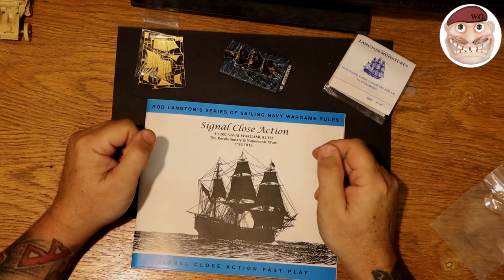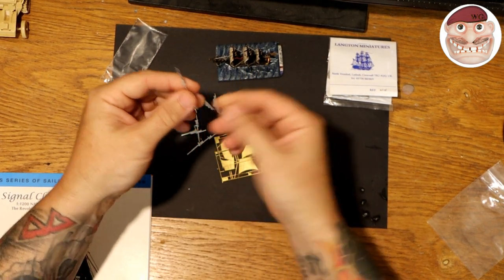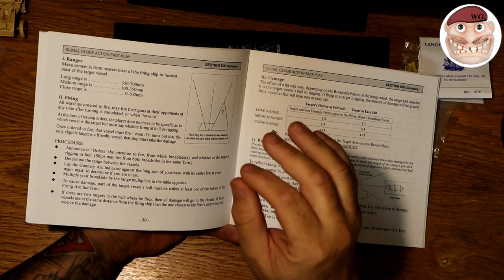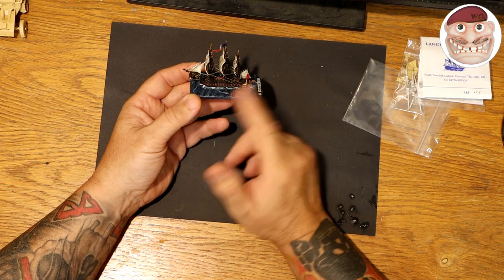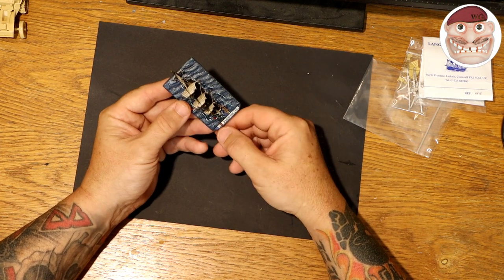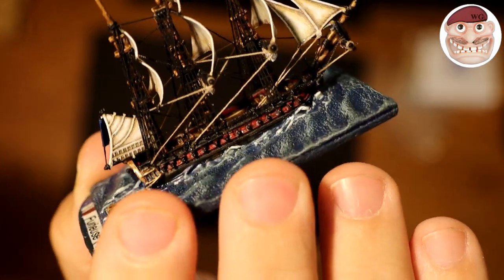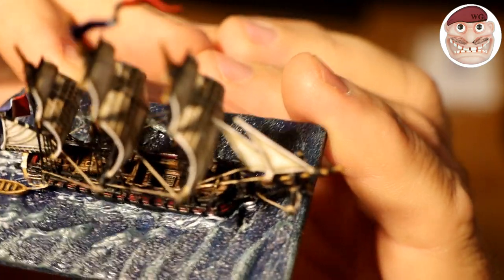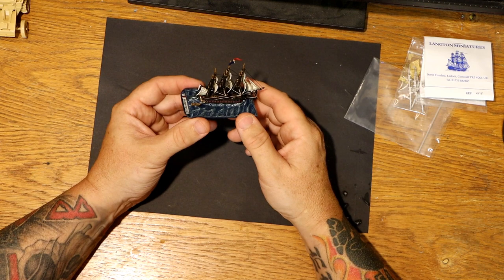1/1200 Langtons Miniatures Naval Wargames 2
This is the second video of a series on the 1/1200 Langton Miniatures range of Naval Napoleonic ships from the age of sail.
We are starting an Age of Sail project and will collect and paint and play wargames with 1/1200 Langton miniatures ships, up to and including Trafalgar.

 We will be posting Battle Reports for, American Civil War,  ACW in 28mm,  War of the Roses,  never mind the billhooks,  WW2, Lord of the Rings Strategy Battle,  LOTR SBG,  Dragon Rampant,  Gunfighters Ball,  Wild West,  and other wargames.
We will also be posting reviews of wargaming shows such as Salute and Partizan,  plus interviewing traders.